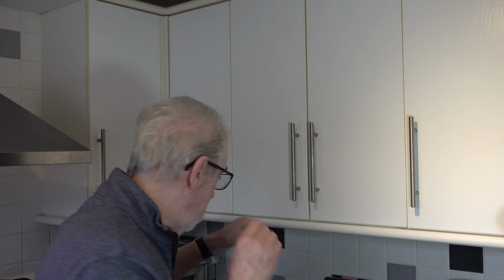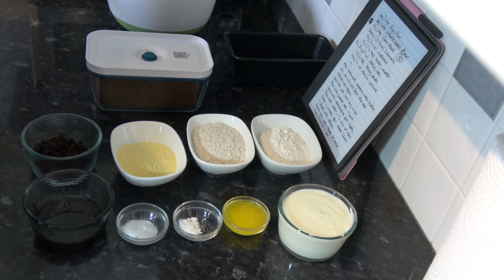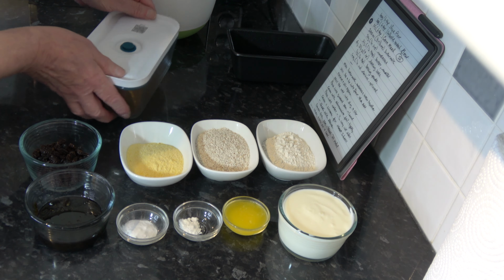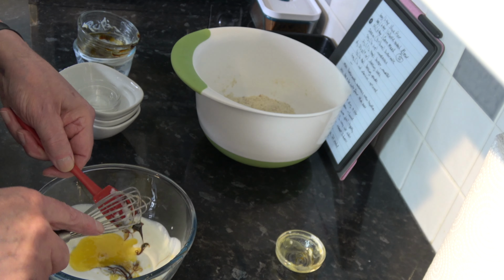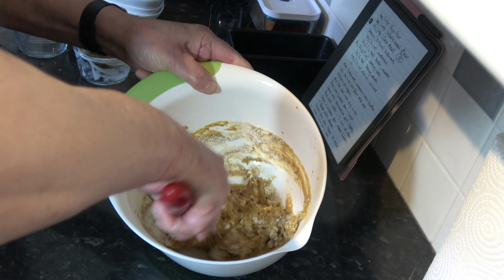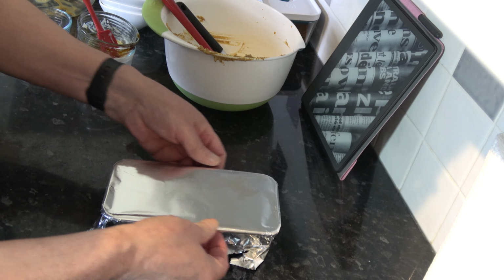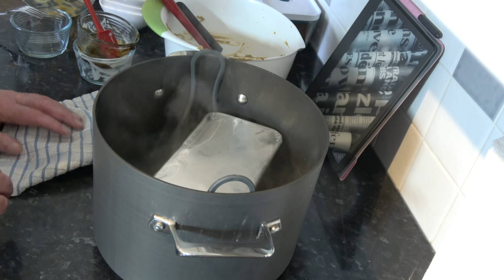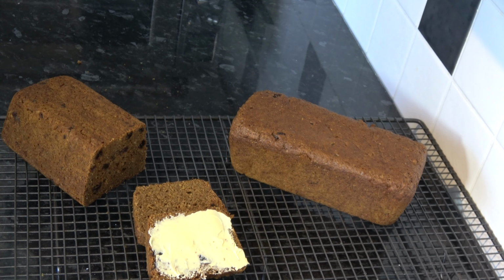Boston Brown Bread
Boston Brown Bread, a very old fashioned and traditional 'quickbread' from the USA.  Molasses is the star of the show in this bread(black treacle can be used instead).  The use of rye flour and cornmeal together with wholemeal(wholewheat) flour makes this a dense loaf.  With the savoury flavour of the molasses it is perfect served, with butter spread on a slice.  Cheese goes well with it too.  Some raisins can also be added, as I did. to give a little fruity sweetness too.
This recipe will make a loaf for a 1lb loaf pan.  For a 2lb pan just double the recipe.  Traditionally this would be made in a 1lb coffee can and would be a cylindrical loaf.  If you wish you can use a 28oz/800 gram can that is food safe, but a loaf pan works great.

Chapters/Time Codes:
0:00 Introduction
2:24 Ingredients
4:56 Mix the dry ingredients
5:37 Mix the wet ingredients
 7:30 Add wet to dry
8:40 Fill the loaf pan
10:40 Steam the bread
12:40 Taste Test